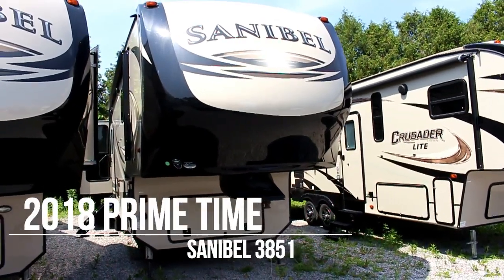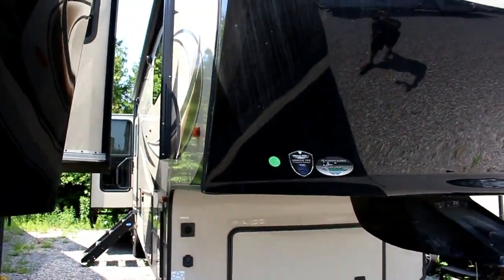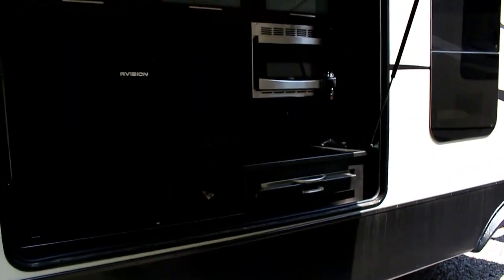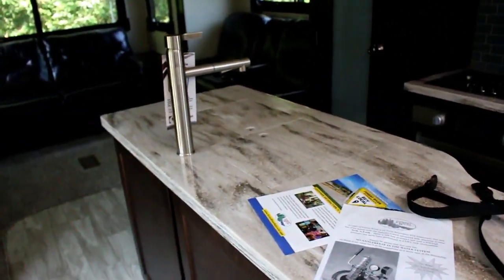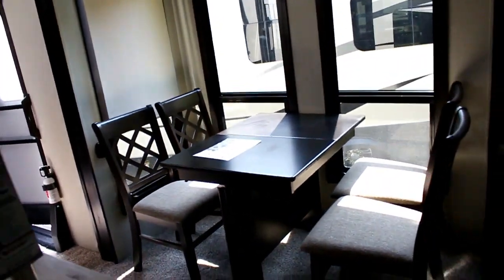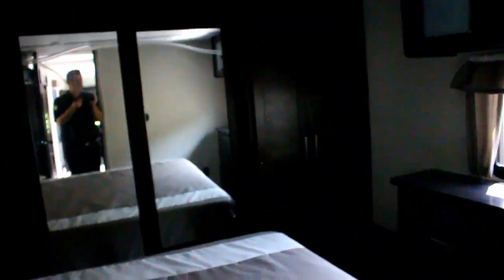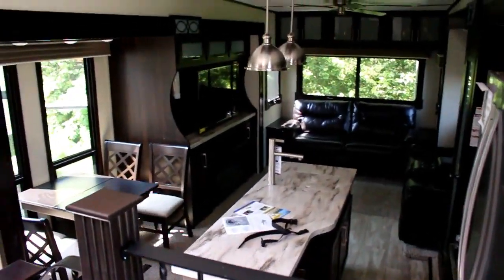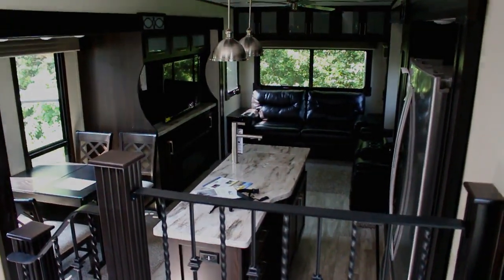Campkin's Presents 2018 Sanibel 3851 Fifth Wheel by Prime Time RV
Luxury is around every corner in this 2018 Sanibel 3851 fifth wheel by Prime Time Manufacturing.  When you first walk in your greeted by a beautifully upgraded kitchen island which provides plenty of counter space.  A stainless steel sink with extra deep bowl will come in handy and the residential fridge allows you to stock up on all your favourite food items to cook that perfect meal. The living space is located in the back with opposing slides, theatre seating, large entertainment centre and fireplace. The outdoor kitchen is another great spot to entertain on a beautiful sunny camping day.  The Sanibel 3851 has so much to offer but you need to see for yourself. Come and visit us today or make an appointment with one of our Product Advisors.